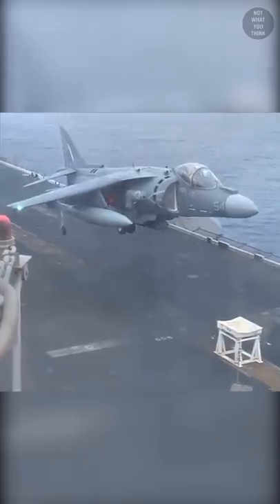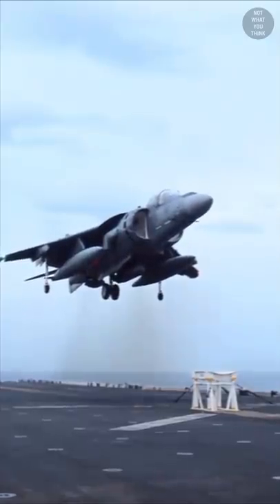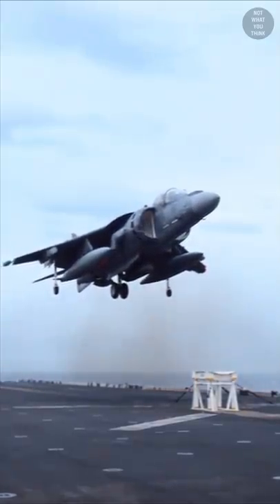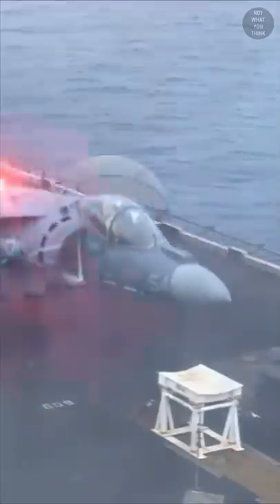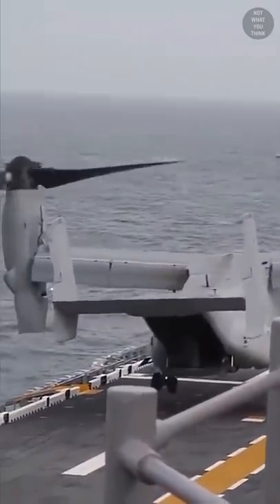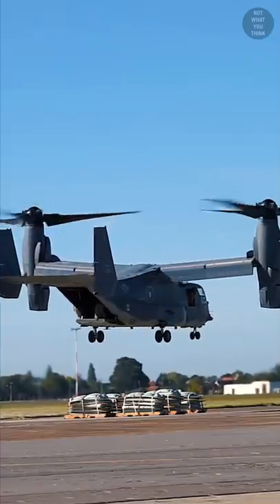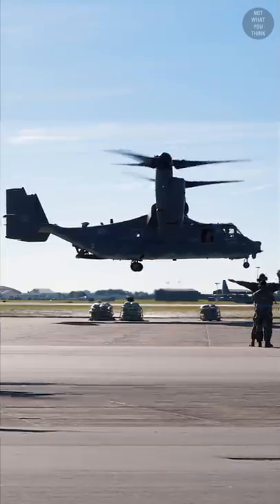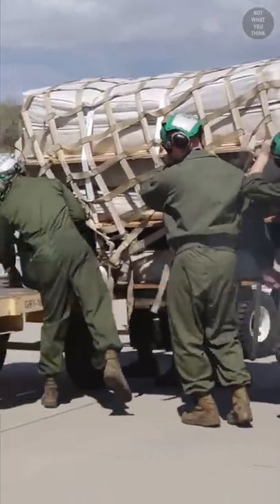Emergency "Mattress" Landing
What do you do when aircraft gear malfunctions? You just "sleep" on it, but